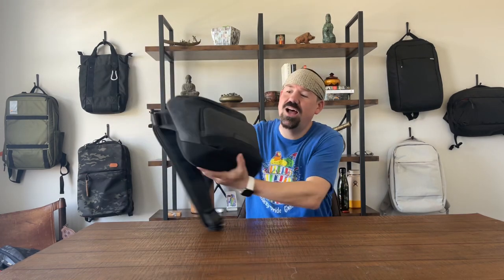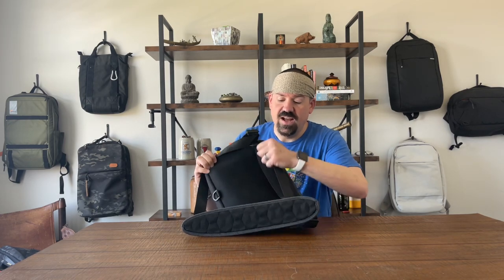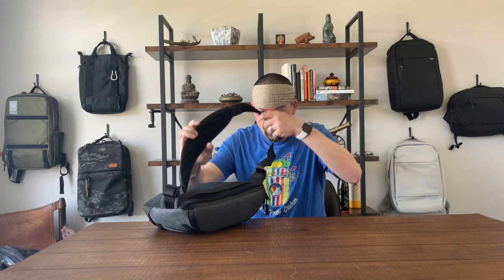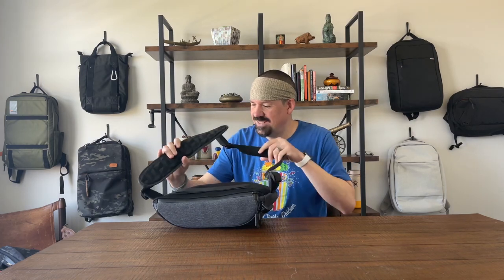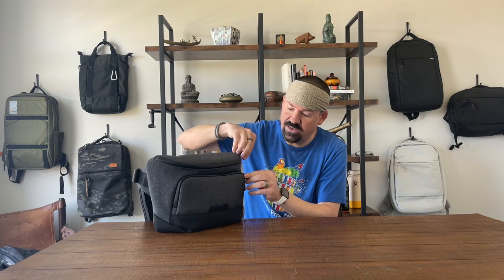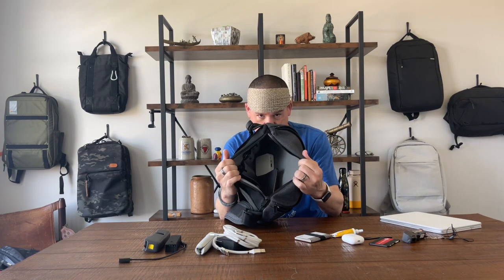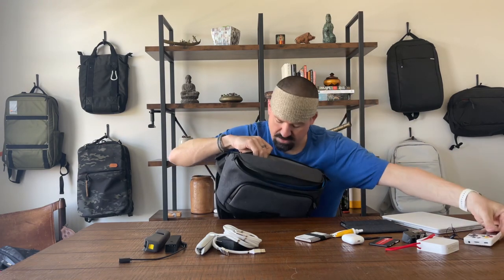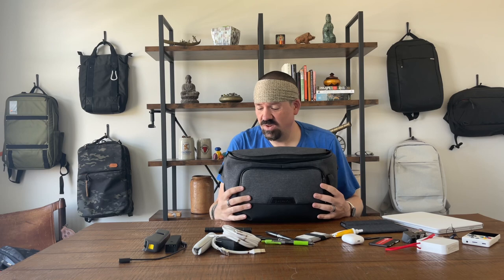Alpaka Bravo Sling Max Review and Walkthrough - EDC Sling Bag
New!
- buy gear, learn stuff! Hello everyone!  Another amazing tech focused sling today. We are reviewing the alpaka bravo sling Max. I think you’re going to like seeing the walk-through on this one. I was very curious about this bag and I’m glad to share it with you￼!